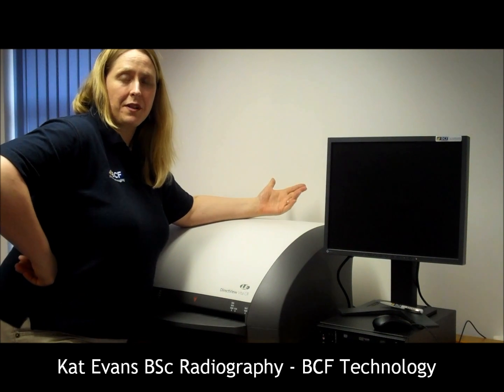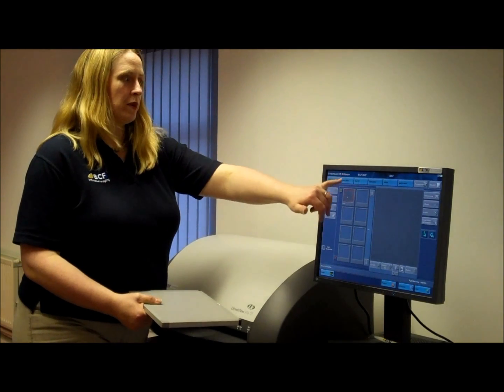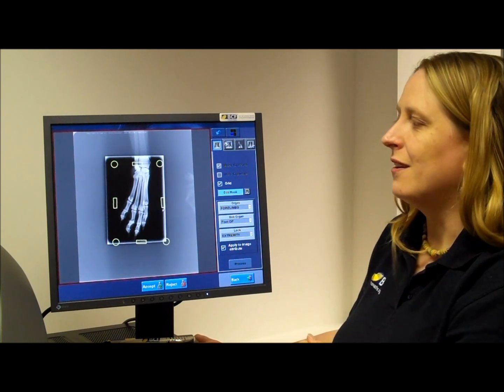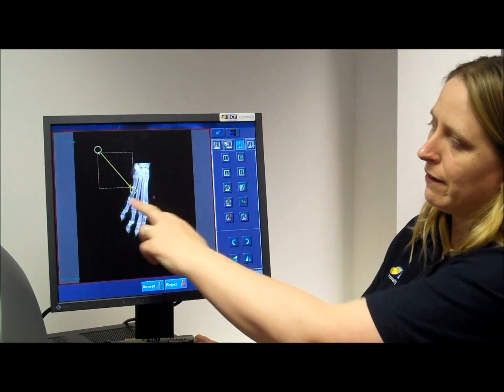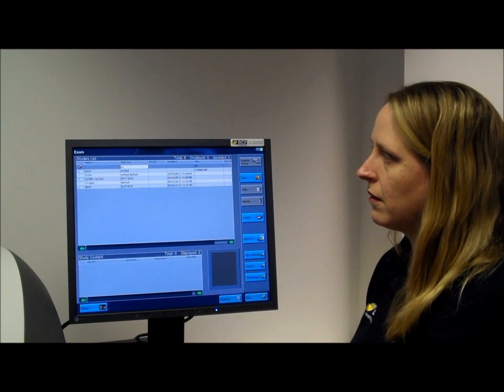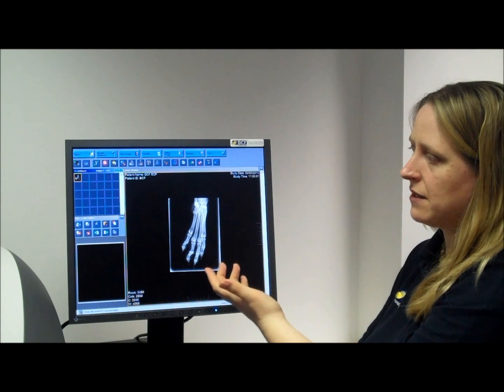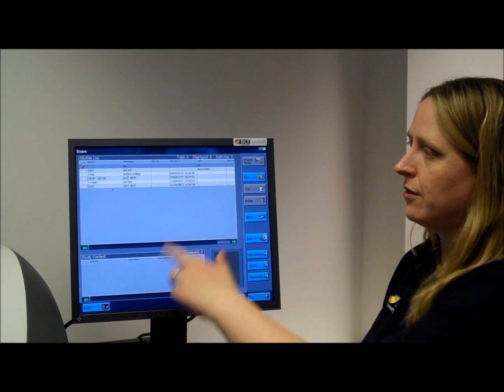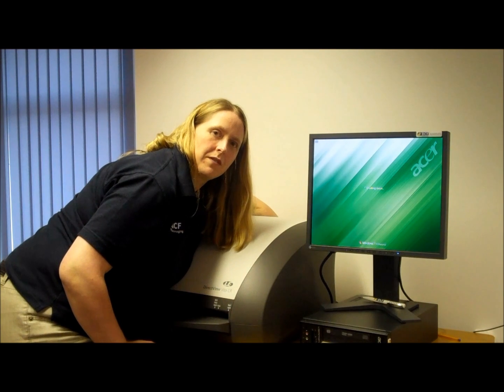Carestream Vita CR X-ray system step by step instructional guide video -- BCF Technology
BCF Technology qualified Radiographer Kat Evans takes you a step by step instructional guide for the Carestream Vita CR X-ray system. This shows the updated software version 3.2 introduced in March 2012.

This video is aimed at veterinary practices and takes you through all the steps for operating the Vita, demonstrating just how easy it is to use. From switching on the machine to logging in, processing an image, editing images, saving images to disk and many other functions.

For more information on the Carestream Vita, please contact BCF on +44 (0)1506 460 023